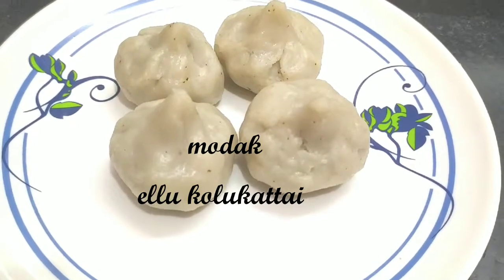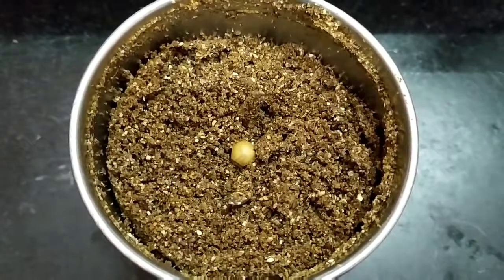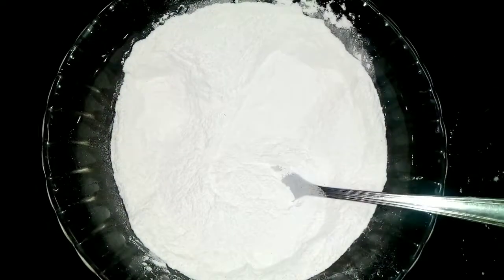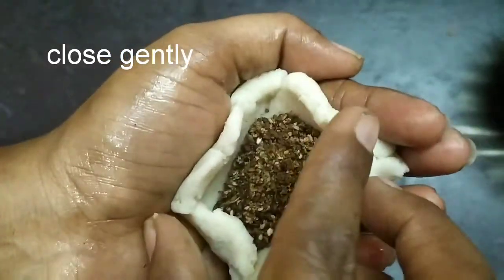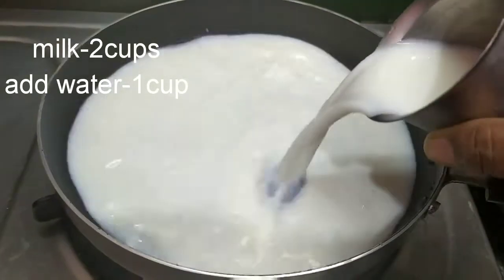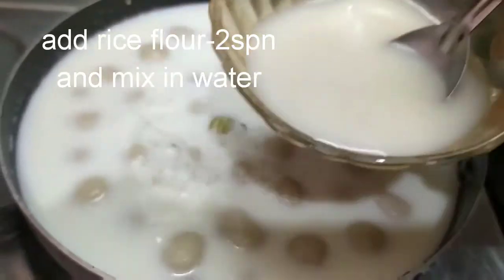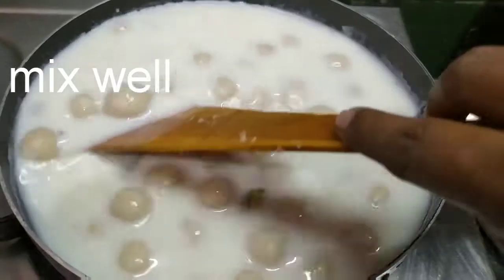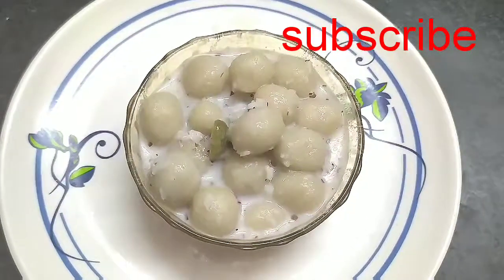Vinayaga chaturthi special modak||ellu kolukattai||paal kolukattai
hi friends try  this recipe and enjoy your festival.

ingredients

ellu kolukattai
rice flour-2cups
Salt as required
boiling water
sesame-1/2cup
jaggery 1/4
cardomam-2

paal kolukattai
rice flour-1cup
Salt as required
boiling water
milk-2cups
water-1cup
cardomam-2
sugar-1/4cup
grated coconut-3spn